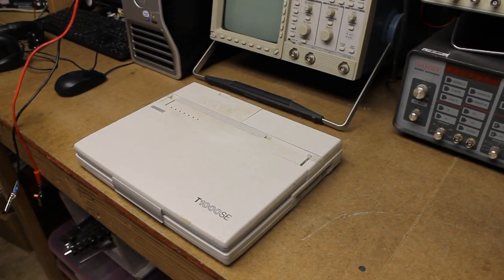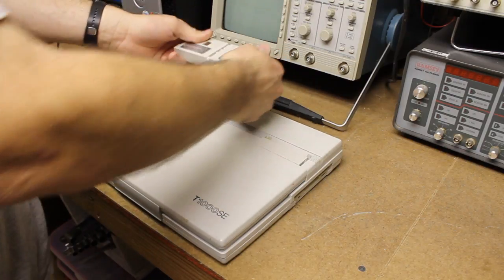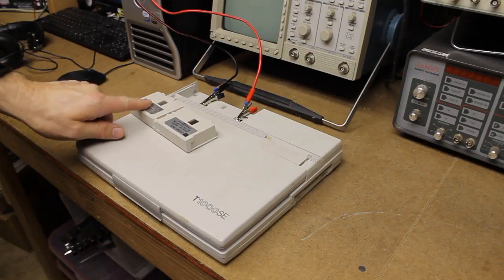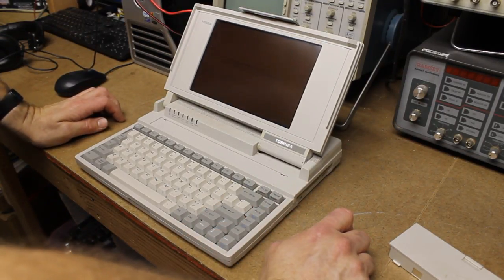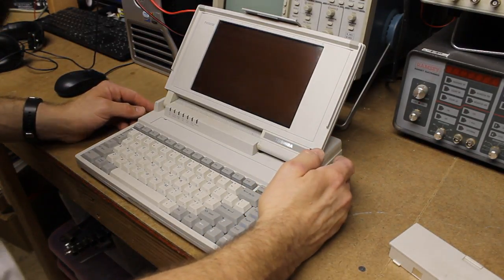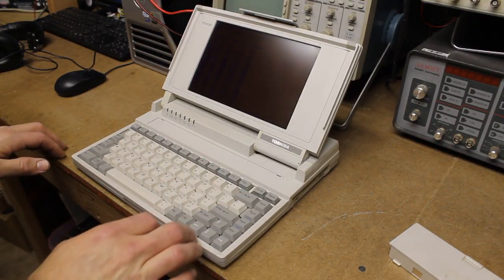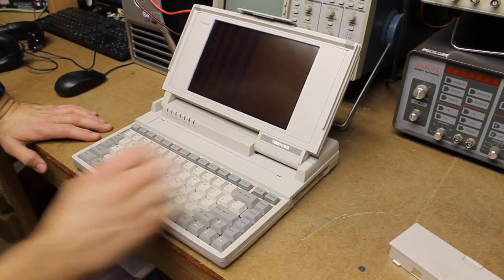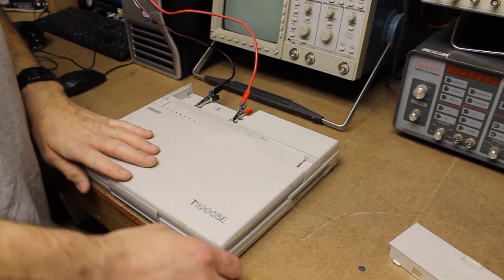Powering a Vintage Toshiba T1000SE Laptop When You Don't Have the Power Adapter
What do you do when you have a Toshiba T1000SE Laptop, and no power adapter? You can remove the battery pack and power the laptop with 7.2V DC, across the terminals.